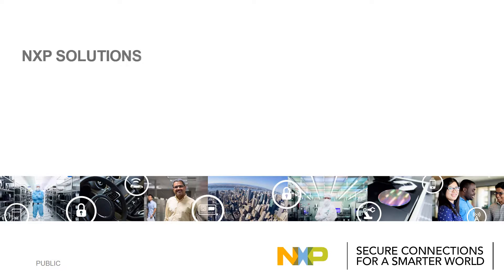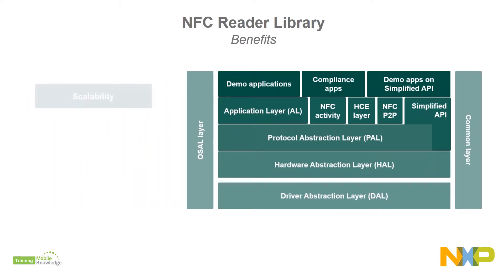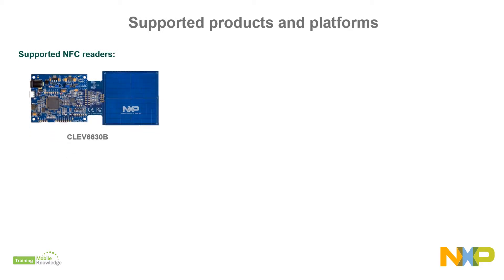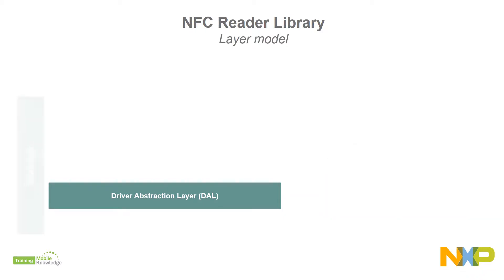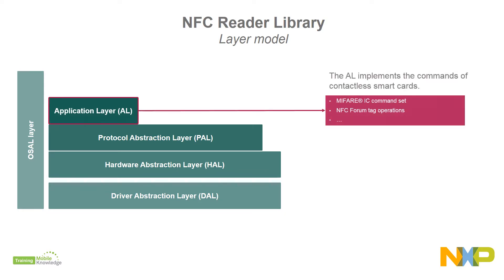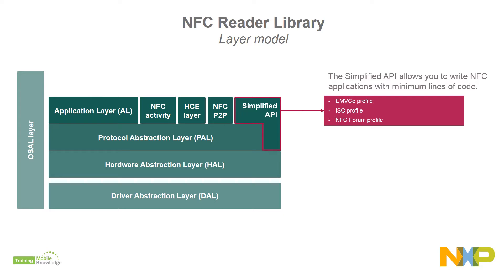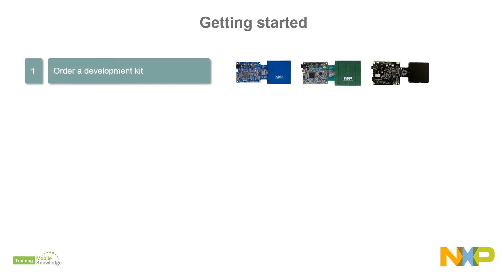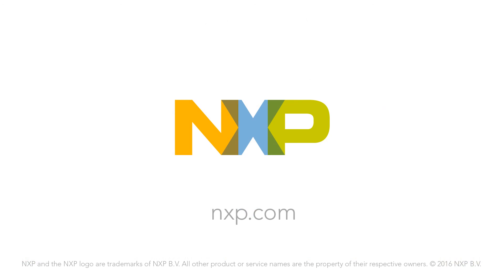NFC Reader Library